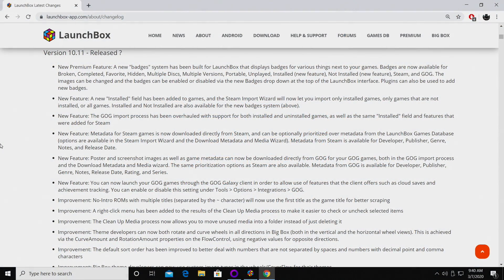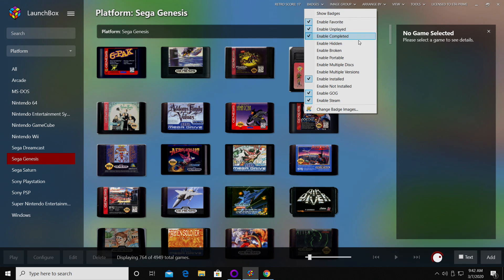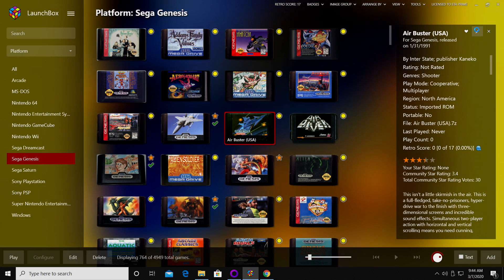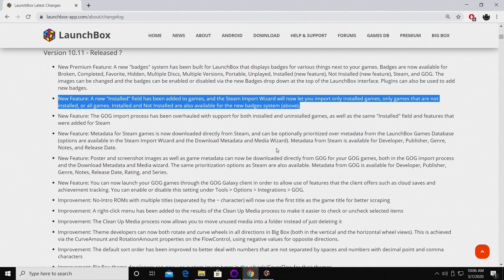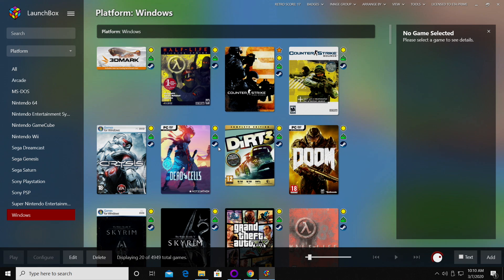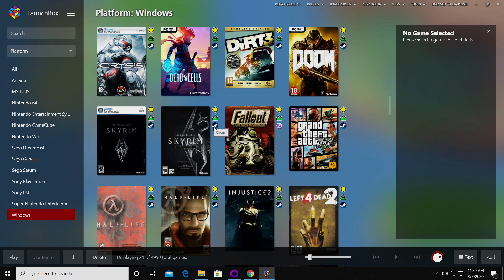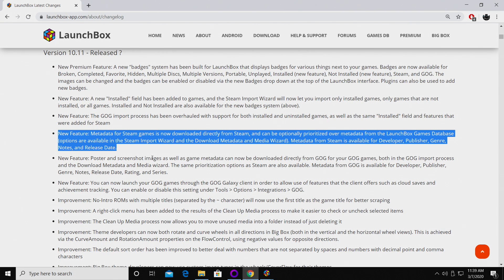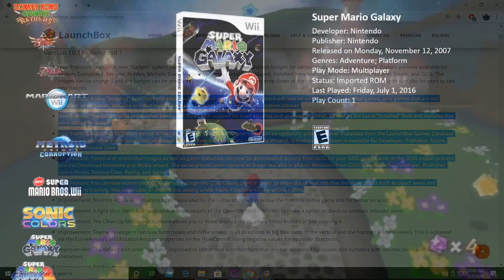LaunchBox 10.11 Released! New Badges System, GOG and Steam Import Overhauls!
LaunchBox 10.11 is here with an all new Badges system, and overhauls for both the GOG and Steam imports! You can now optionally import your installed and/or uninstalled GOG and Steam games, and see what you have installed or not at a glance.

The new Badges system will show indicators next to your games for Broken, Completed, Favorite, Hidden, Multiple Discs, Multiple Versions, Portable, Unplayed, Installed, Not Installed, Steam and GOG!

Song Name: Home Sweet Megalopolis - Synthwave
Artist: TeknoAXE

Song Name: Synthwave C
Artist: TeknoAXE